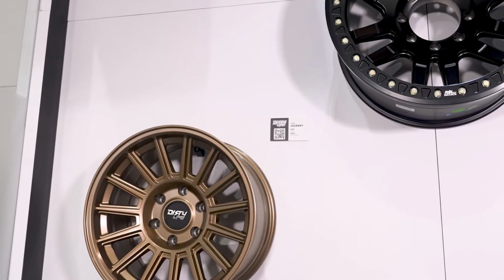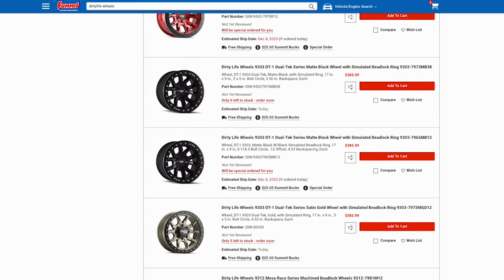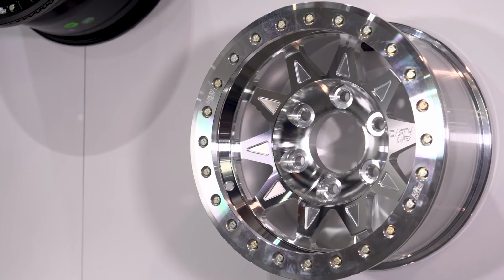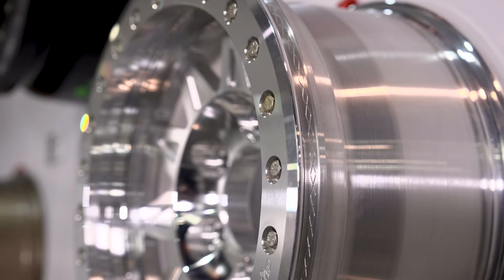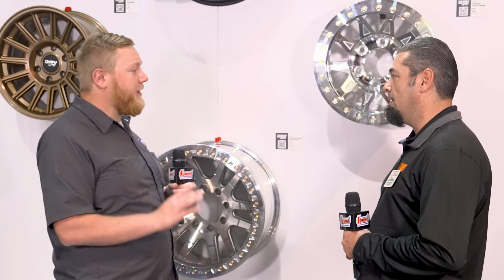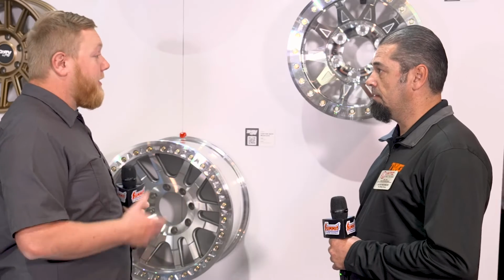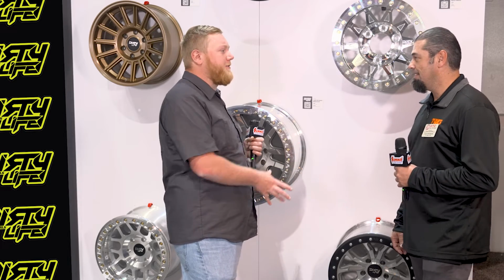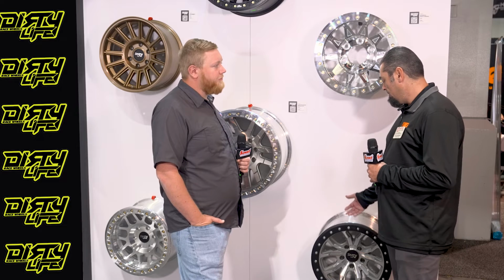Convertible Dual-Tek Beadlocks, Full Forged Rims & More from Dirty Life Wheels | New for 2024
The folks over at Dirty Life Wheels don’t seem to sleep much—they’re always introducing new wheel designs and refining their current lineup. And that was clear when we stopped by the Dirty Life Wheels booth at the 2023 SEMA Show. For starters, we saw more options in the Dual-Tek wheel line—a popular model with a convertible beadlock design that can be used as either a traditional rim or, with an optional upgrade kit, you could easily convert it to a full beadlock. We also saw some all-new forged racing rims that are coming to market too. Get a good look at everything the Dirty Life Wheels team has up its sleeve for next year in this quick video from the SEMA Show.